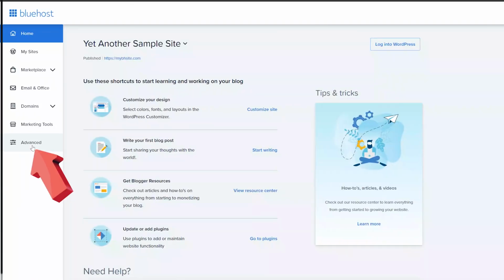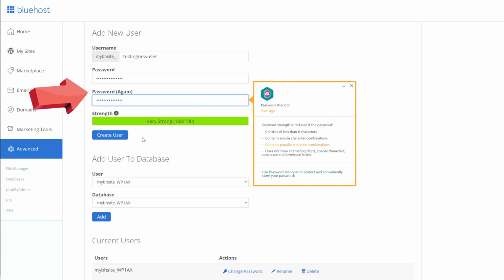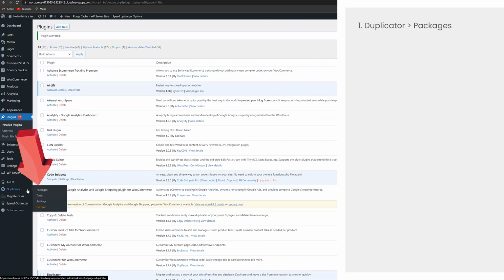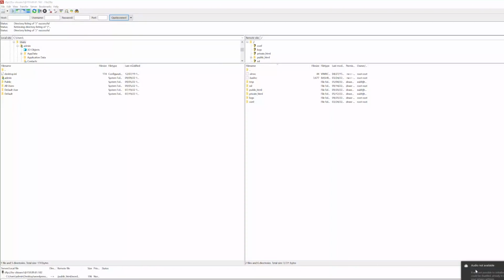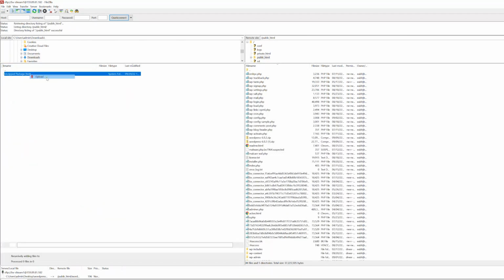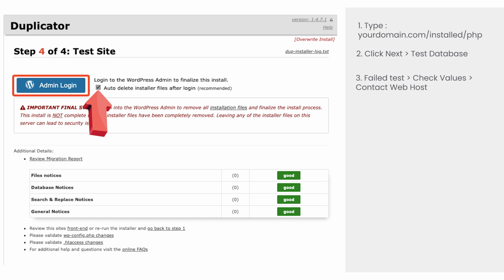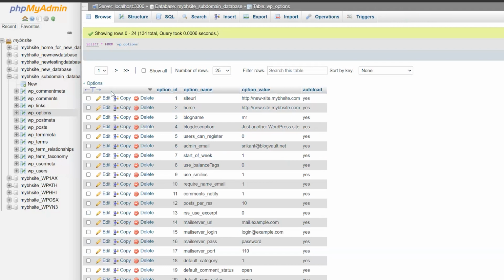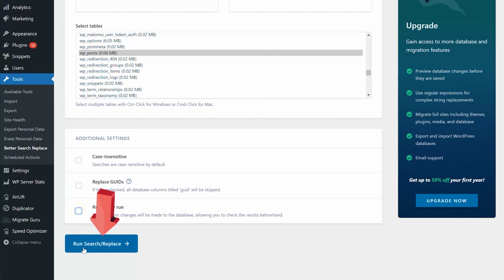2024 - Easily Upload WordPress Website to Internet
I'll use free plugins DUPLICATOR, WP maintenace, Better Search Replace & Simply SSL in this video to SAFELY migrate your website from local server to a live website.